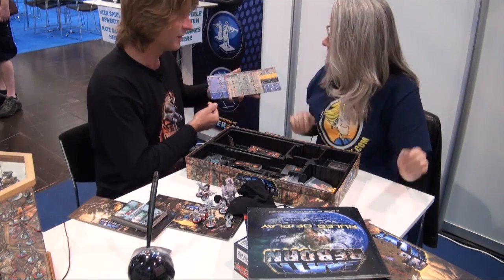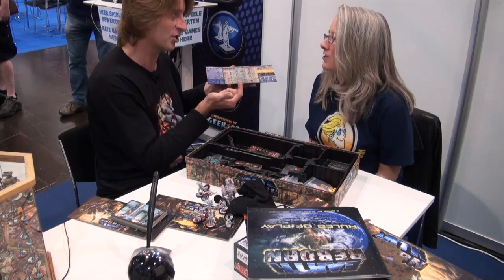Earth Reborn Demo - BoardGameGeek Booth - Essen Spiel 2010